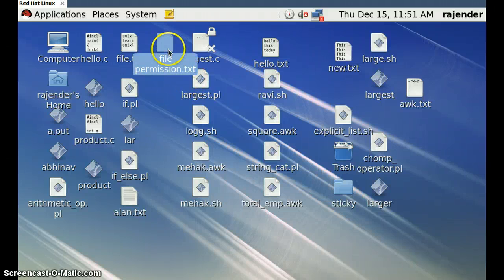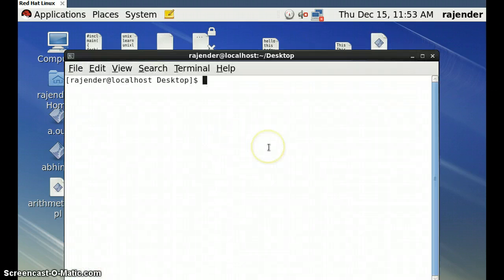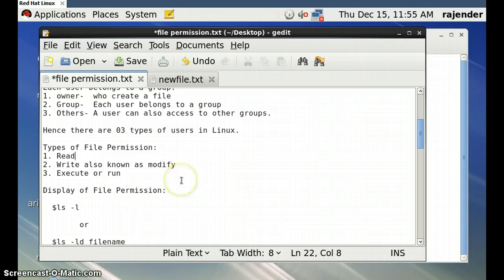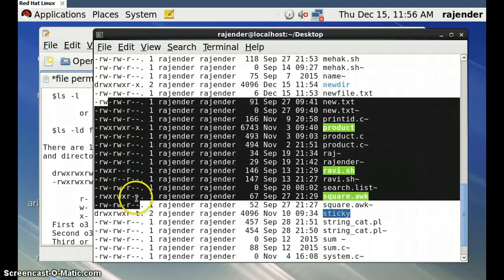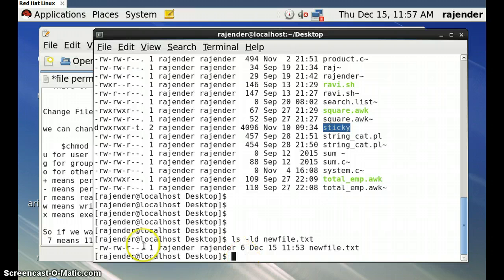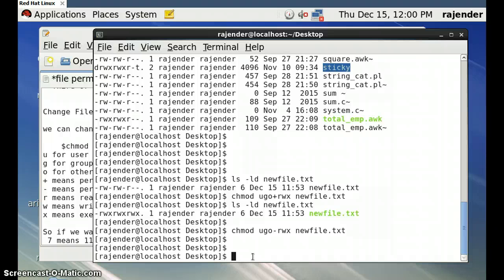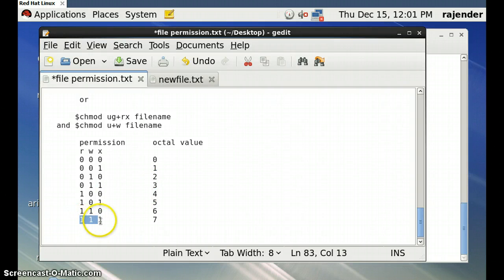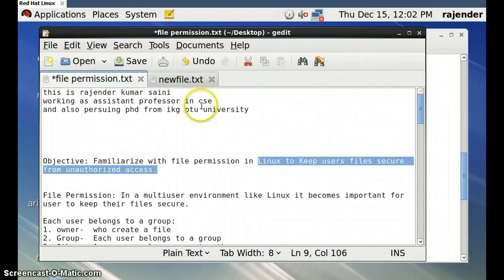How to Change File Permissions in Linux|Unix Operating System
This video is about how to check File permissions  in Linux and how to change them using terminal. Also I discussed about type of file permissions, display of file permission, use of chmod command to change these permissions.

My other useful YouTube Videos: -